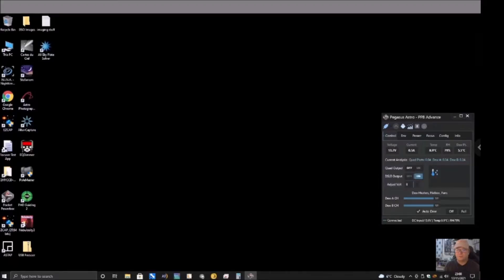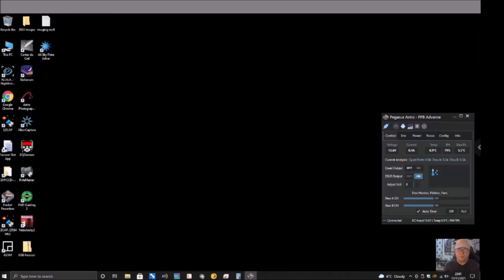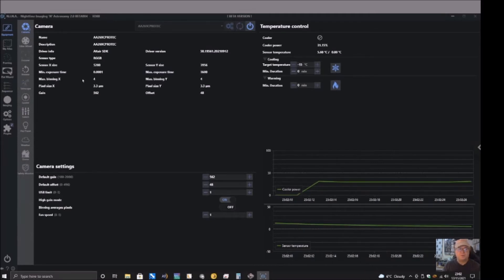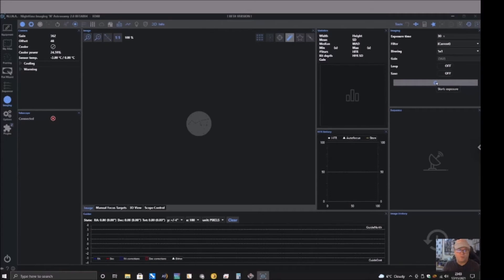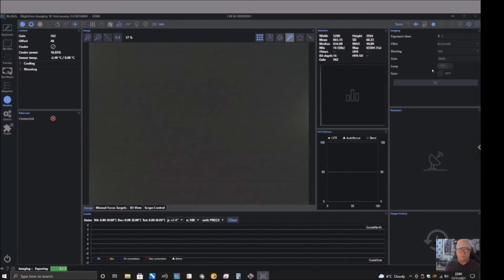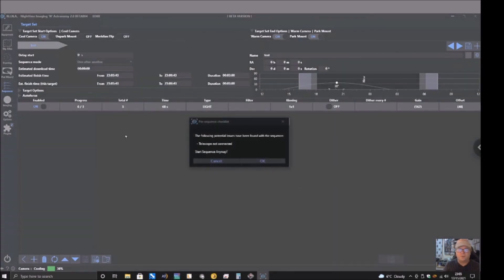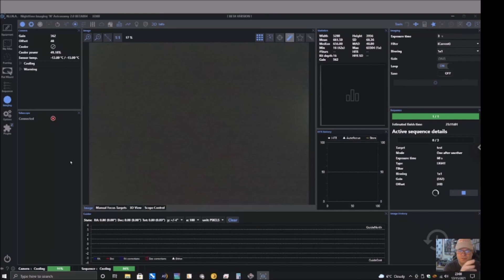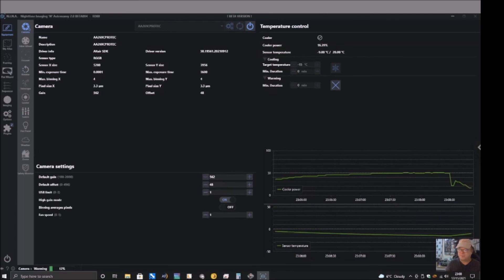Altair Astro 269C workaround in NINA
I've had some issues getting my Altair Astro 269C camera to work in NINA & it did the same using either the Ascom or native drivers, when it would loop so you could focus it would just hang until an error was displayed. It's down the the SDK drivers not being updated on the Altair camera according to the guys at NINA, Altair themselves are aware of this & the drivers will get updated. I have to say I love the camera but I also love NINA even though I'm still getting to grips with it but after doing some tests this week after another disastrous image session on Monday night as the Gremlins were out in force yet again I think I have finally figured it out so if anyone owns this camera or maybe you're getting the same error with a different one then hopefully this video will help.
Fingers crossed the next clear sky I have I'm hoping those pesky gremlins will be put in their place.
This also the first time I've used OBS great screen capturing recording program as I literally downloaded it that day & went straight into it, seems pretty straight forward probably a bit more figuring out from me but I quite like it so I left a link below for anyone who's interested.